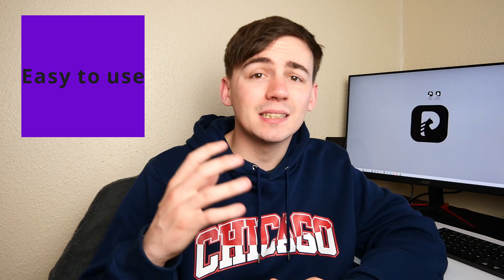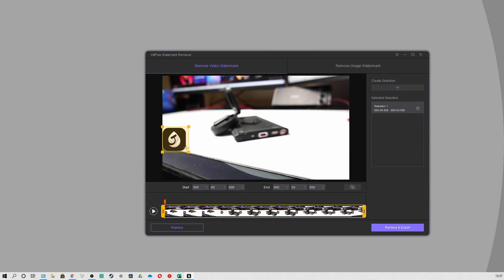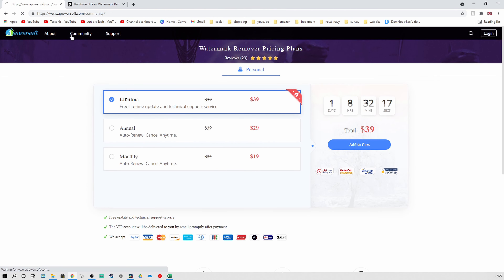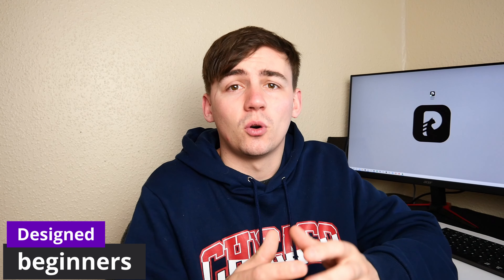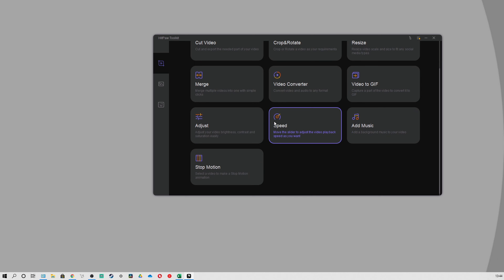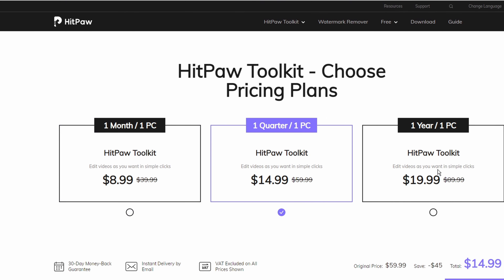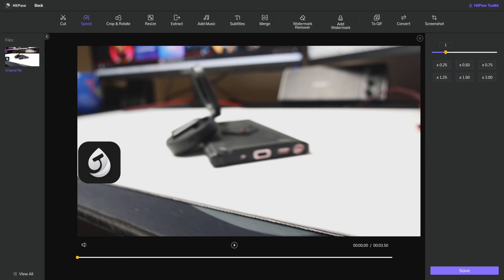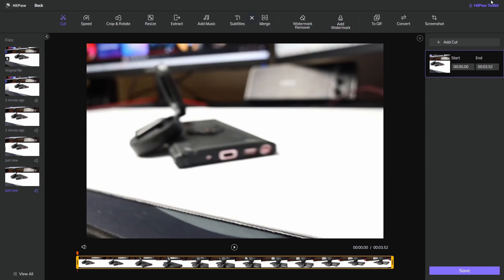Three Best Video Watermark Remover Software (Free and Paid Solutions)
Do not know which one Video Watermark Remover Software is the best one for you? Check this video tutorial.

Or you can follow us on other social media via the below links.